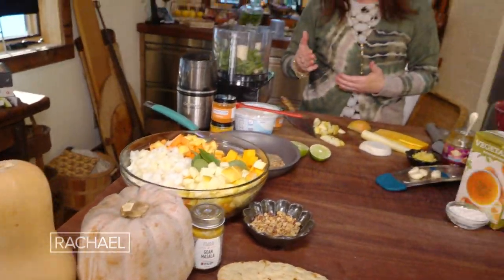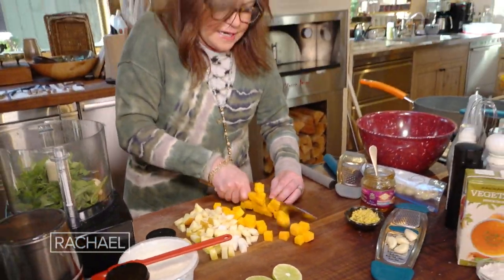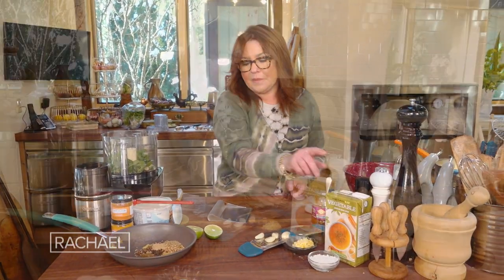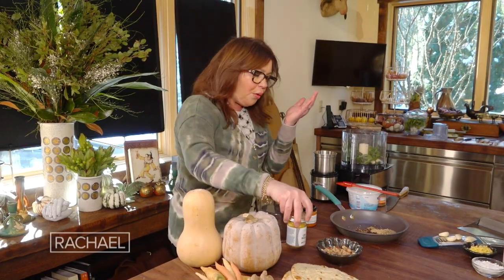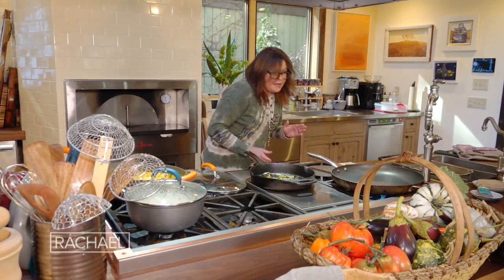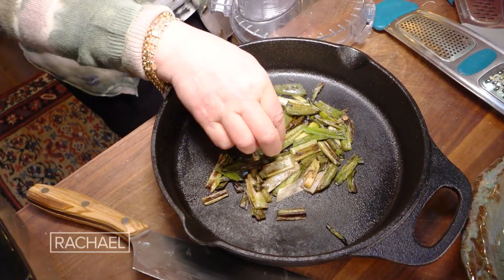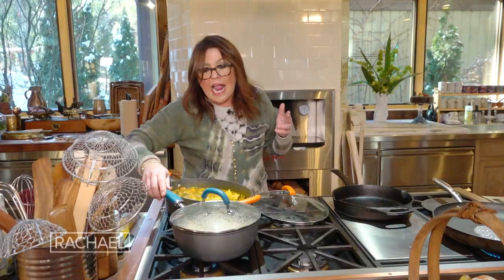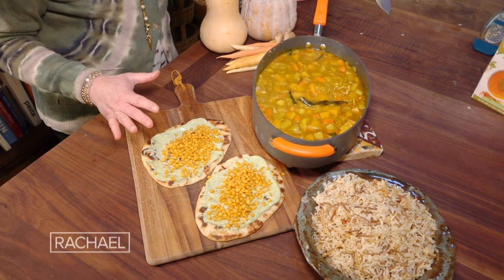How to Make Carrot and Butternut Curry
Watch Rachael show you how to make a carrot and butternut squash curry served with an almond-studded pilaf, scallion raita + naan.